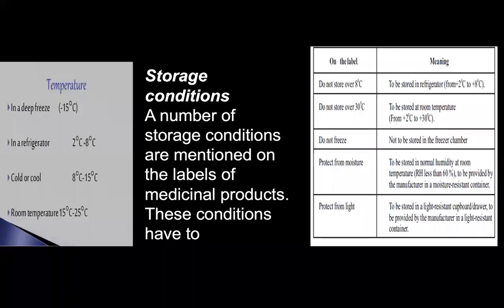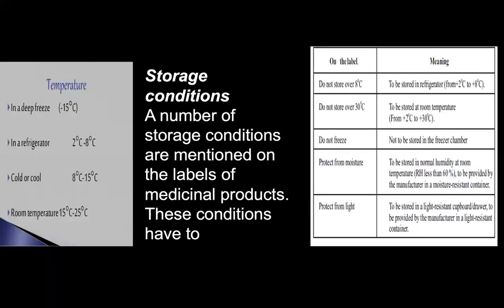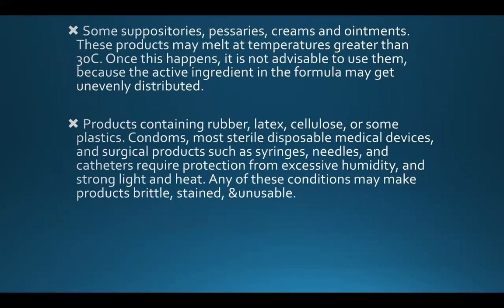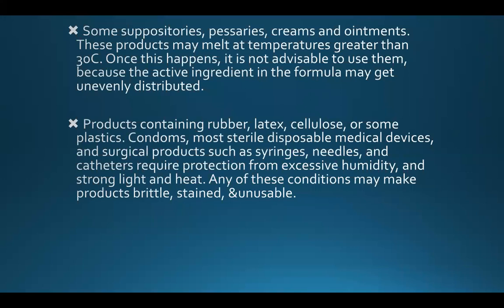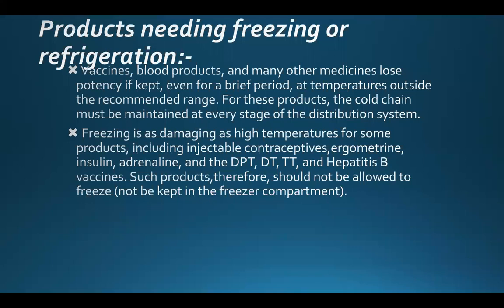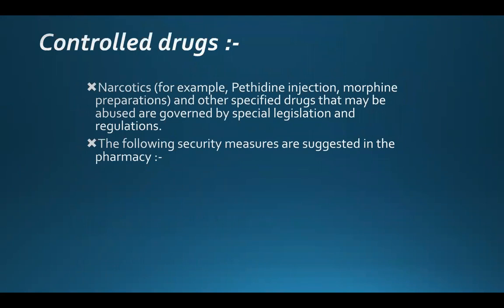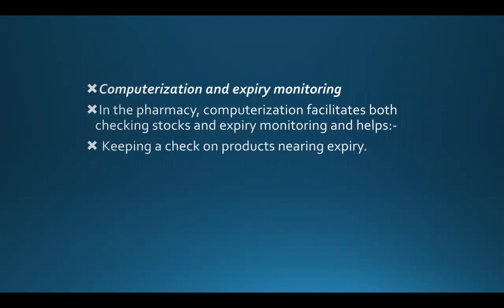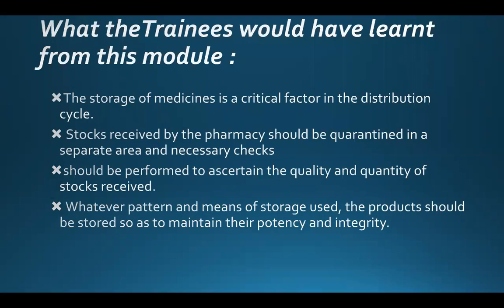CONDITIONS OF DRUG STORAGE, CLEANING AND MAINTENANCE IN A PHARMACY.